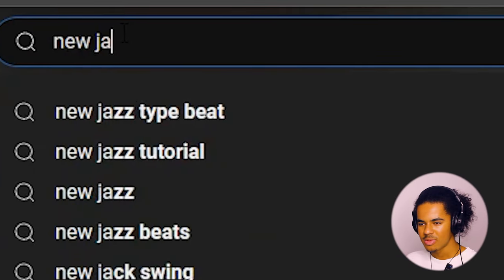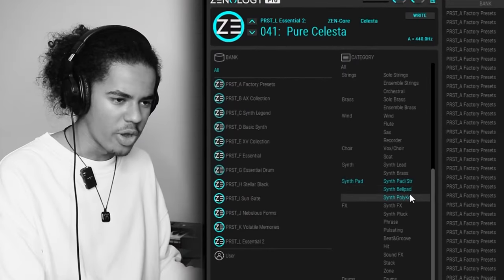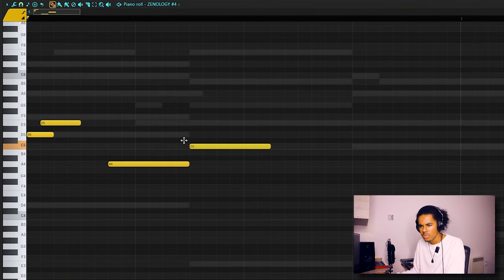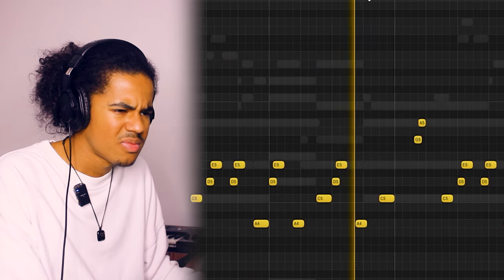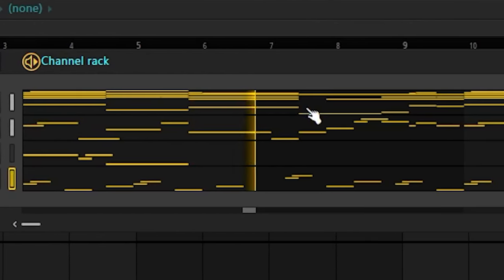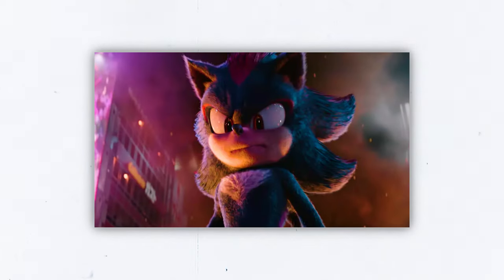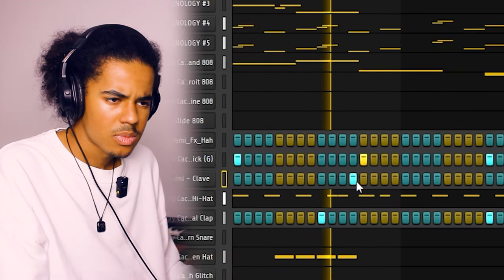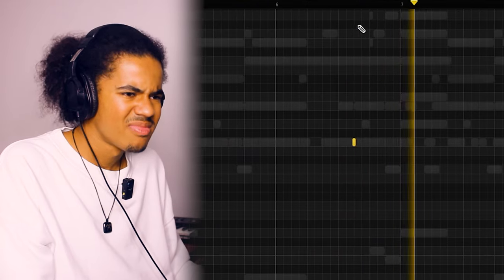Making A New Jazz Lil Tecca Type Beat From Scratch (FL Studio 2024)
Thank you again to Jay Cactus for making this video possible : D

00:00 I'm back : D
00:12 New Jazz??
00:33 Some Research
00:55 Chord Progression (Main Melody)
02:43 Lead Melodies
05:45 nEw TeChNoLoGy?
06:12 Basslines
08:20 Percussion
10:50 Suspicious Percussion
12:10 Mixing
13:24 Arrangement & Automation
14:05 Thank You : D
14:35 Final Beat